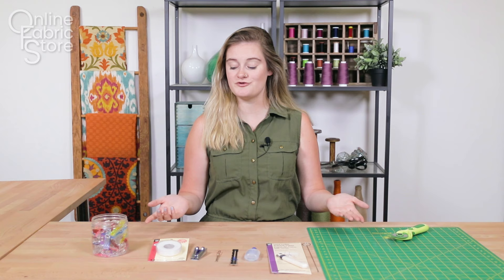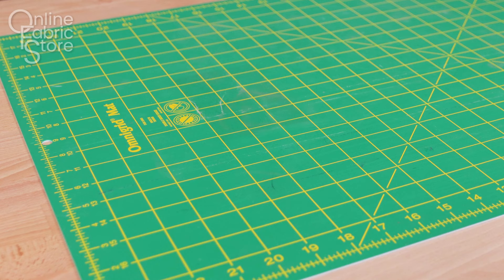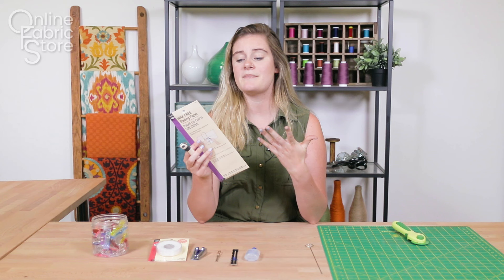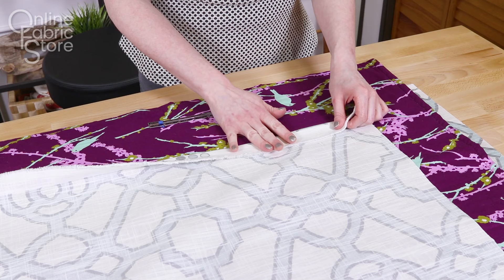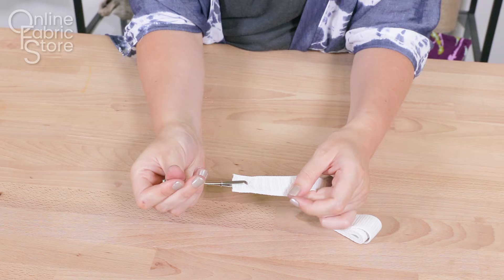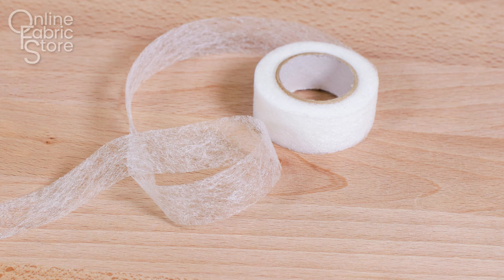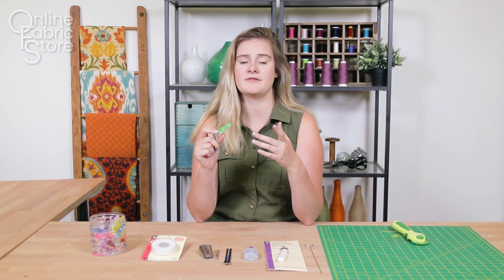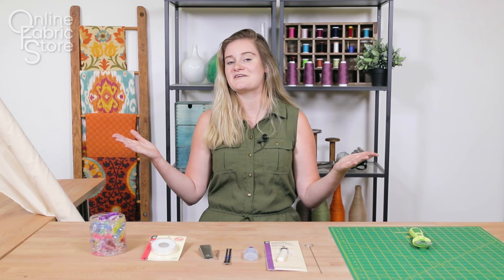10 Tools to Improve Your Sewing Kit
Want more info on this project, including written instructions?

Here are my favorite 10 tools that I have recently added to my sewing kit that have CHANGED my life!